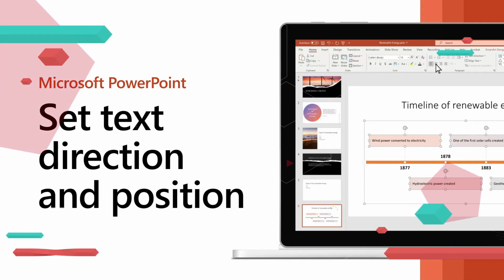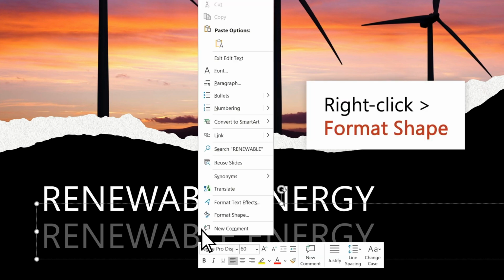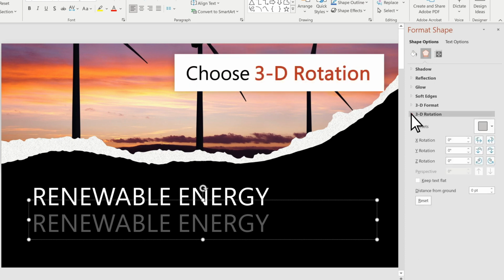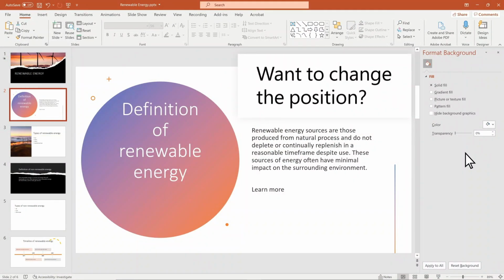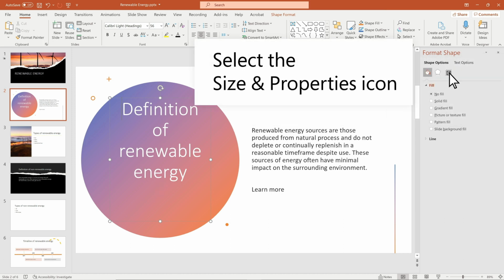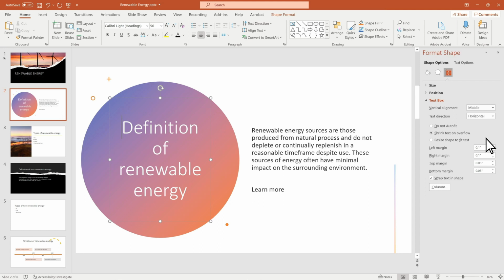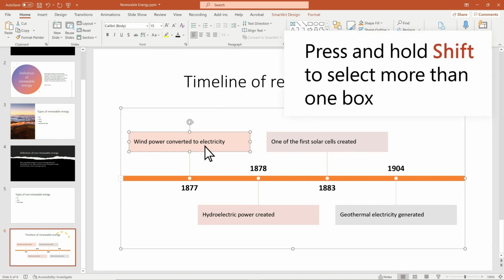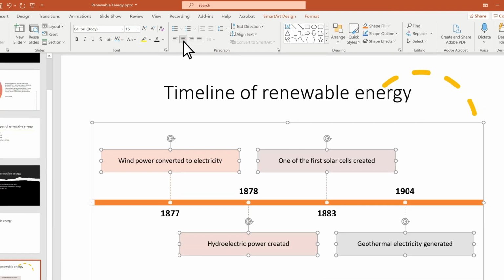Mastering Text Manipulation: Position and Direction in PowerPoint | Step By Step | ITSolZone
Mastering Text Manipulation: Position and Direction in PowerPoint | Step By Step | Tutorial | ITSolZone

Welcome to our tutorial on how to set text direction and position in a shape or text box in PowerPoint. Text manipulation is a critical skill for creating visually appealing and effective presentations, and in this video, we'll empower you with the knowledge to do just that.
In this comprehensive tutorial, we'll explore the following key aspects:
• Adjusting Text Alignment and Position Within Shapes
• Rotating Text for Creative Design Choices
• Mirroring Text to Enhance Symmetry
• Controlling Vertical and Horizontal Text Direction
• Fine-Tuning Text Spacing and Margins
• Best Practices for Consistency and Clarity
• Examples and Real-Life Applications

Whether you're designing slides for a business presentation, educational materials, or creative projects, understanding how to precisely position and format text is essential. We'll guide you through the process step by step, ensuring that you have a solid grasp of these essential PowerPoint skills.

Social Media Links: Follow us on